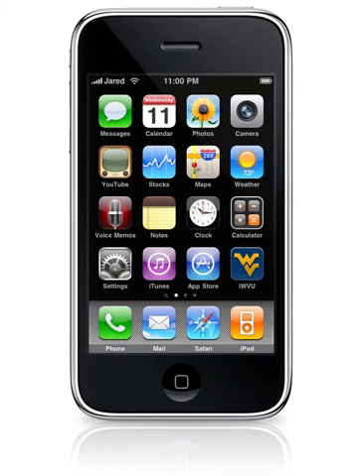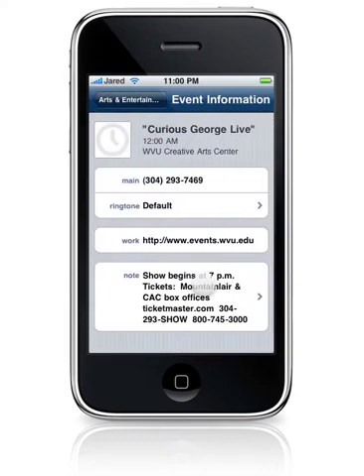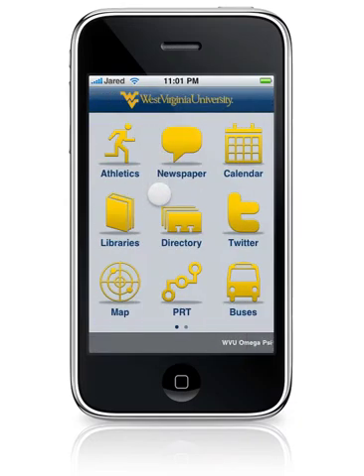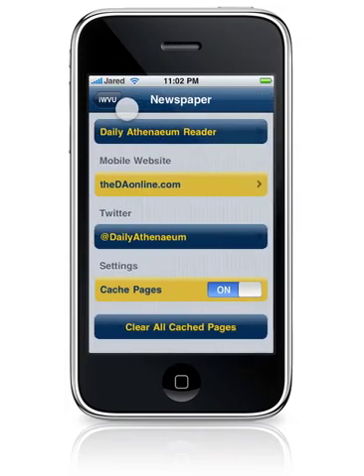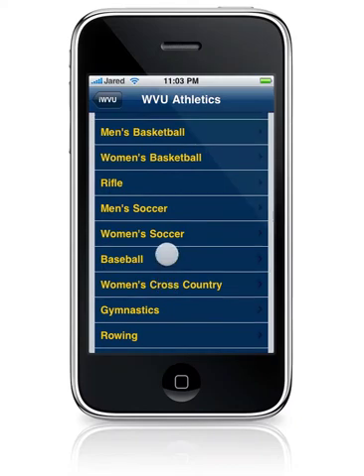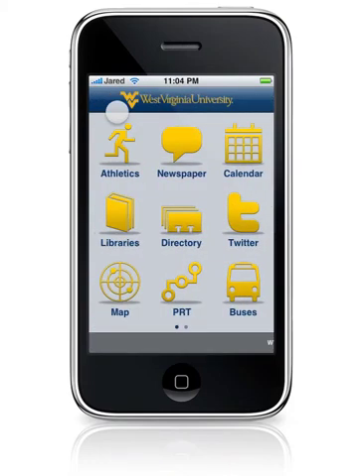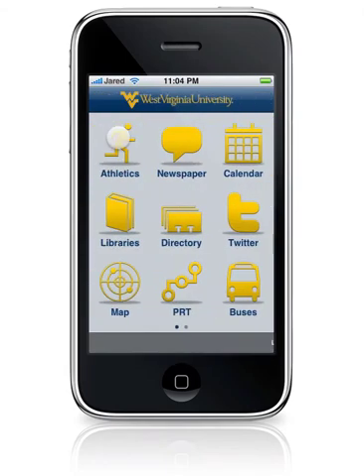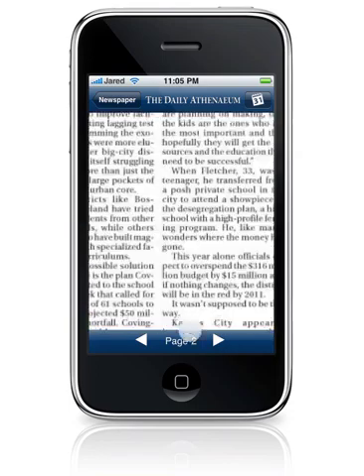iWVU 3.0 Demo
A demonstration of the new features in version 3.0 of iWVU.